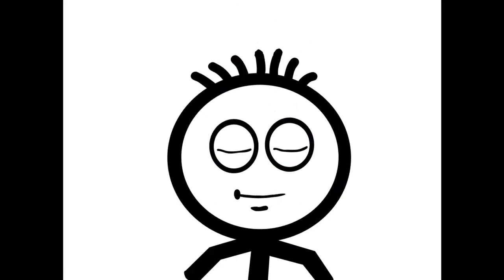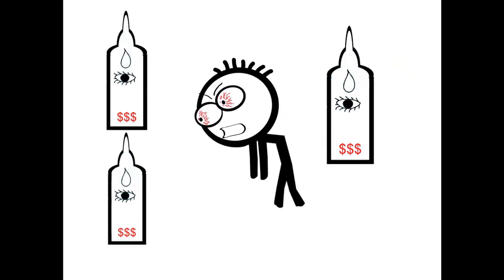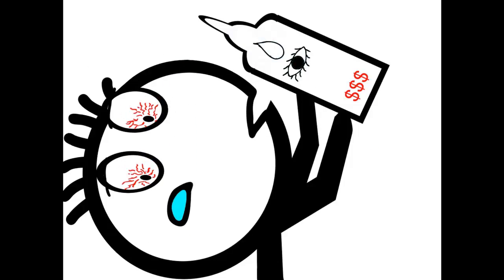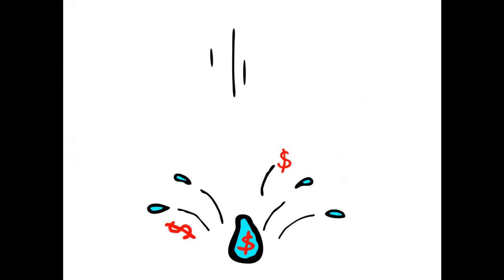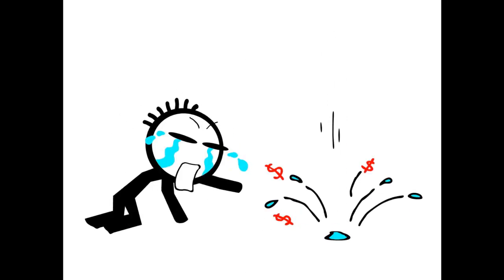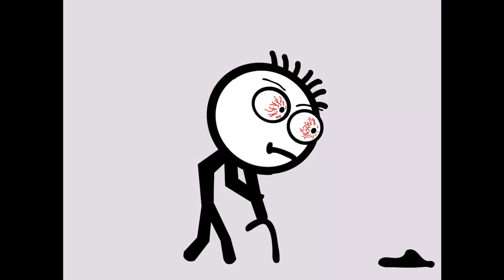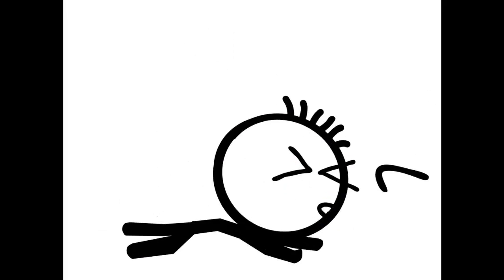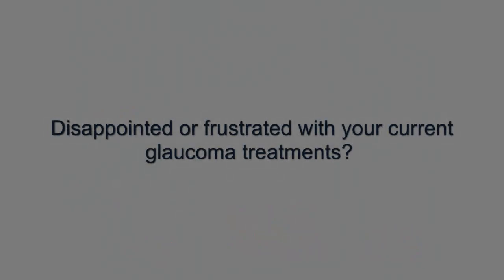Got Glaucoma?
So, you've got glaucoma.  Your doctor prescribed some drops...told you to use them once, twice, maybe three times a day...but whoa! I bet she didn't know just how expensive they were going to be...and how are you supposed to put them in the eye?  It's not like placing a drop in the eye is "natural" or anything.  My eye?  It's like getting into fort Knox...my lids seem to know that drops coming and are like, no way you're getting' in here.  Bam!..another drop wasted.  I can't afford to waste these drops.  Ounce for ounce they make gold look like a bargain.  Then, when I do get a drop in the eye it stings, rolls down into my nose and throat, gives me a bitter taste, and it seems like I'm coughing for hours afterwards.  Oh, and now my vision is blurred all the time.  I thought glaucoma treatment was supposed to protect me from loss of vision.  Really?  Is this the best modern medicine has to offer?

ARE YOU A CANDIDATE for canaloplasty?

About Dr. Richardson:

David Richardson, MD. is a Board-certified Ophthalmologist (Eye Surgeon) in California. He has completed his undergraduate studies at University of Southern California, where he graduated Magna Cum Laude and received many academic awards. He earned his medical degree at the prestigous Harvard Medical School with scholarships from Phi Beta Kappa and Phi Kappa Phi. He was also awarded with Harvard Medical Linnane Scholarship and Harvard National Scholarship. While in medical school, Dr. Richardson accepted a research fellowship at the National Institutes of Health (NIH) to study visual cognition. He then completed an internal medicine internship at Huntington Memorial Hospital in Pasadena, which was followed by ophthalmology training at LAC+USC/Doheny Eye Institute in Los Angeles – one of the top ophthalmology residencies in the country.

Dr. Richardson has authored a patient-centered book on Cataract, "So, You've Got A Cataract?" and has written many articles about the latest glaucoma treatments on his blog,

Dr. Richardson is among an elite group of glaucoma surgeons in the country performing the highly specialized canaloplasty procedure. In fact, patients have traveled half way around the world to have canaloplasty by Dr. Richardson. He has performed thousands of advanced cataract and Canaloplasty glaucoma procedures with excellent results!

Patient-Focused Ophthalmologist

Patient-Focused Websites:
New-Glaucoma-Treatments.com
About-Eyes.com